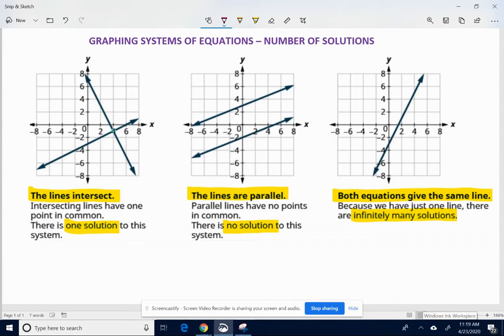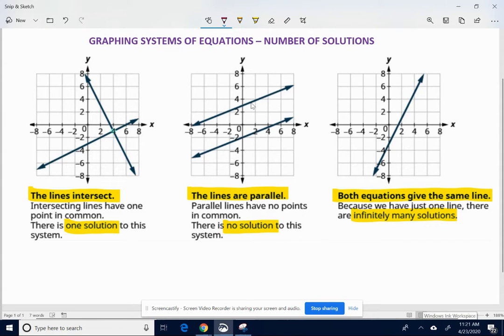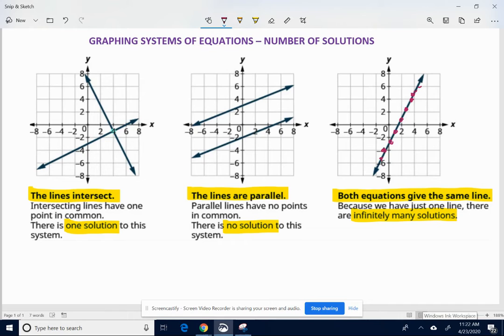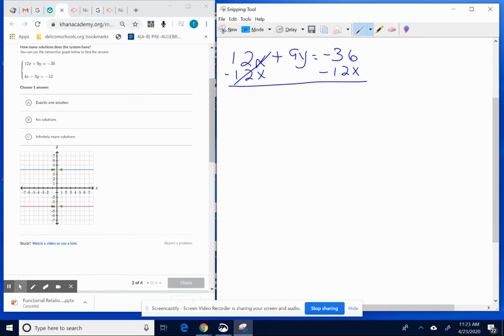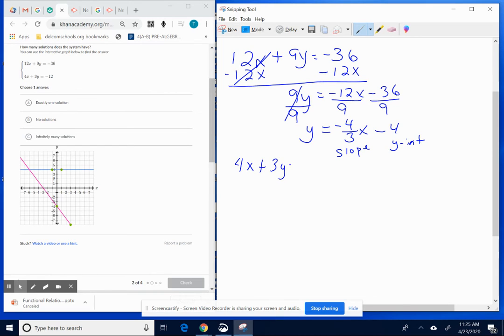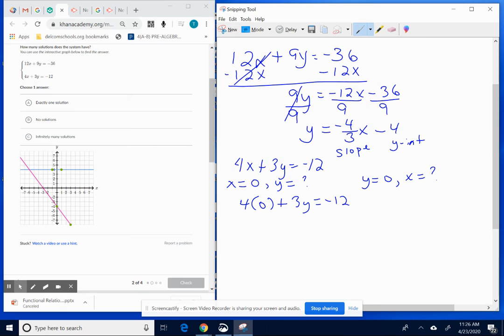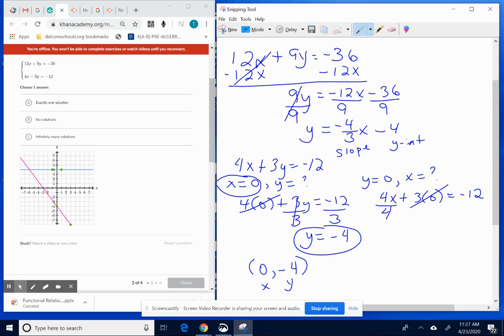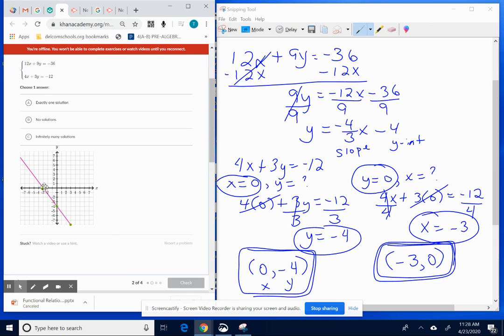number of solutions to systems of equations graph